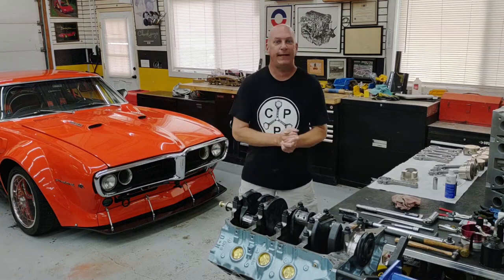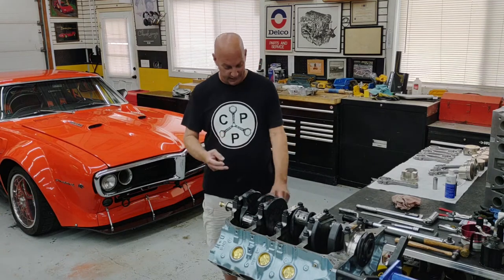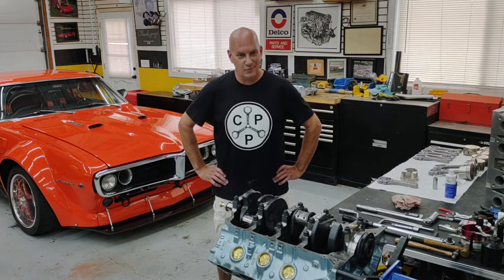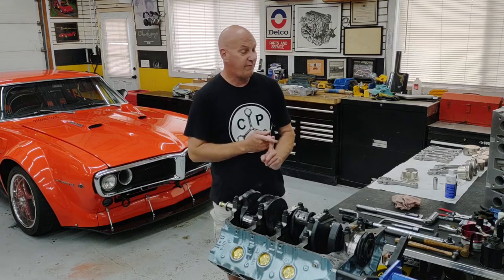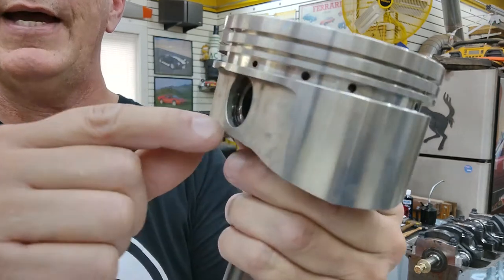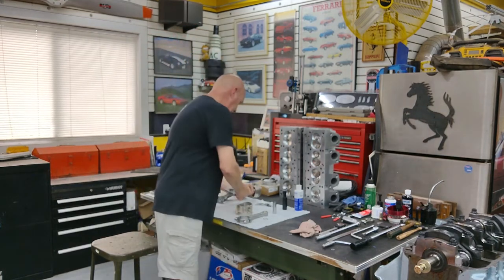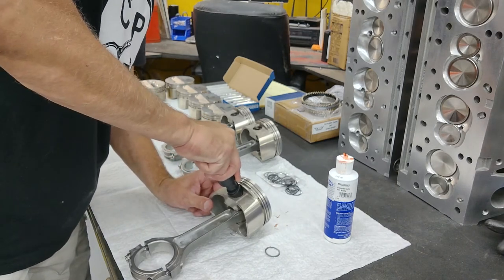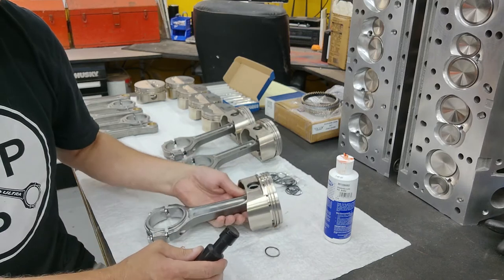Spiral Lock Install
If you have ever struggled with installing spiral locks, here is a great tool made by Lock-In-Tool.
In this video I install spiral locks on JE Pistons and Callies Ultra connecting rod assemblies.